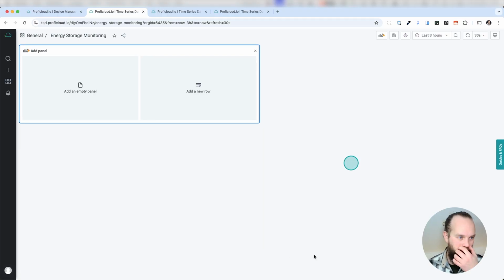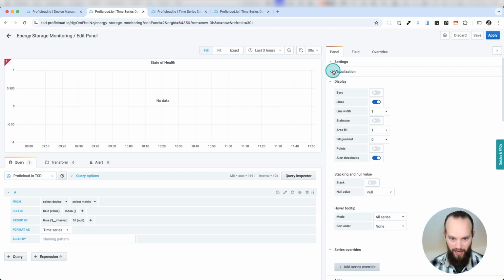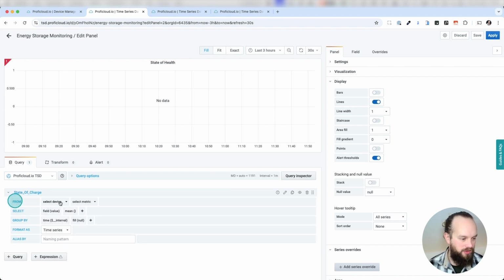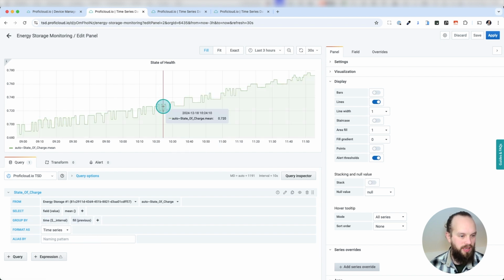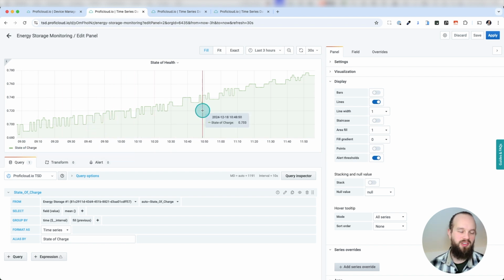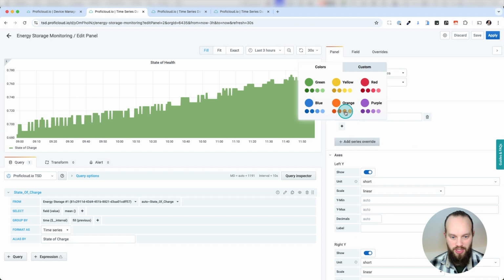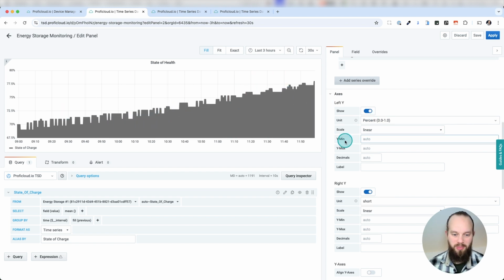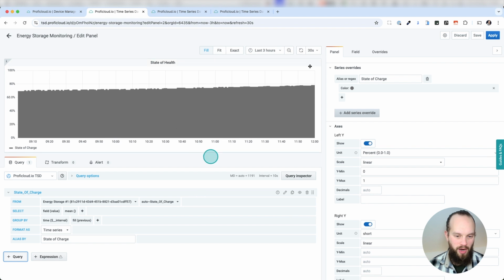Visualize data with a graph in the Time Series Data Service on Proficloud.io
►Smart Services shown: Time Series Data Service

►Content of this video: In this video, we’ll walk you through the key steps to create a new widget in your dashboard – from naming queries and selecting metrics to adding new devices. Learn the most important steps in the Time Series Data Service when creating a new panel on a dashboard. You'll learn about the functions of the graph widget, including how to select a data source (device and metric), rename queries, and customize the displayed graph to suit your needs (units, colors). Additionally, discover how to manage gaps between data points in your dashboard for smooth and accurate visualizations!

►Prerequisites: Free Proficloud.io account; Registered device that sends data; At least one metric of the device must be activated

►Find out more about the IIoT platform Proficloud.io from Phoenix Contact